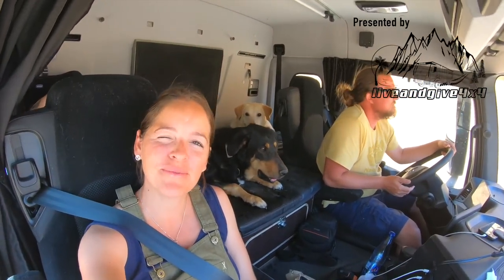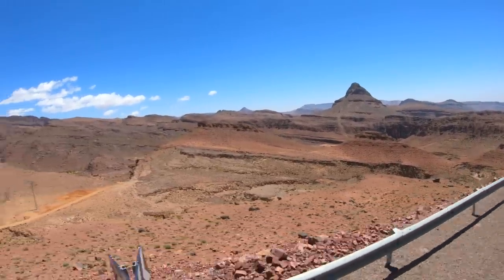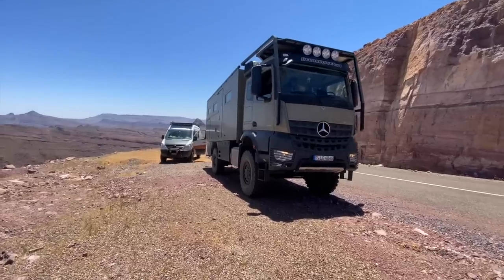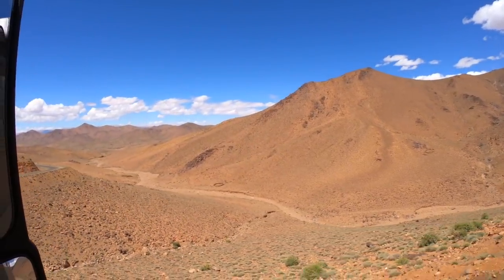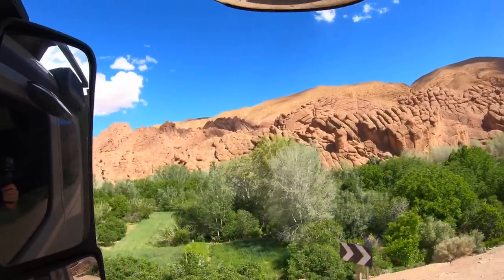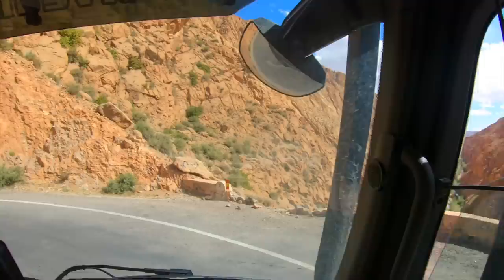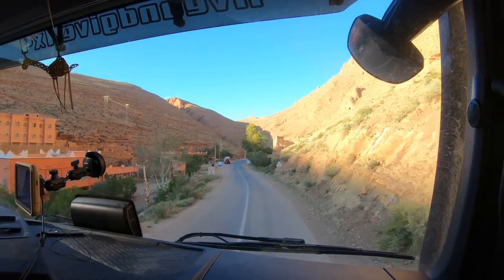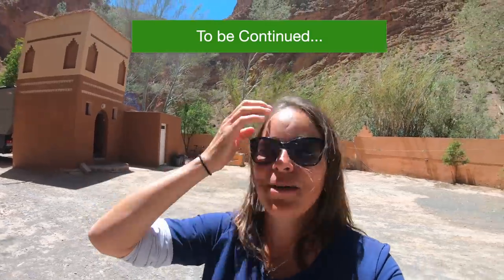Morocco Travel Vlog ► | Overlanding the Spetacular Dades Gorge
Hello lovely friends!  In this episode, we decided to drive a little more inland and discover the amazing Dades Gorge! High peaks, canyons, serpentine roads, amazing landscapes, and much more on this spectacular drive, you can't miss!
Isabela, Fabian and Matheo.

Do you want to donate and help us fill our DIESEL TANK a bit?

Do you want LiveandGive4x4 to support YOUR mind-blowing idea?

Sign up for our NEWSLETTER and leave a message RELiON or/and GUZZLEH2O to receive a special discount!

Thank you Patron $20 pledge

❤️ Charles Ingram

🐶👫 🐶 We are Isabela from Brazil and Fabian from Germany and together we travel the world with our two lovely dogs. Our journey doesn’t have a deadline and this makes us happy. We love adventure, nature, meeting new people, and living life to the fullest. We want YOU to come along on this journey with us! Check out the rewards.

Thank you so much for your support and for watching! It makes us happy to know that we have such a strong and beautiful community! We love your comments, thumbs-ups, and likes!